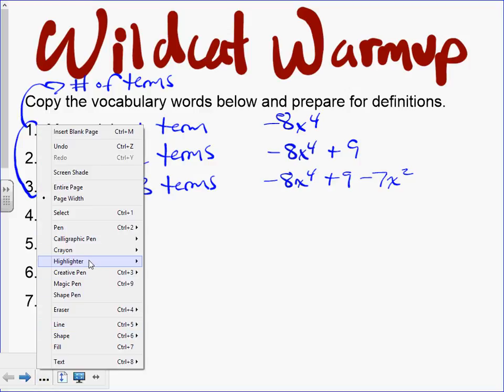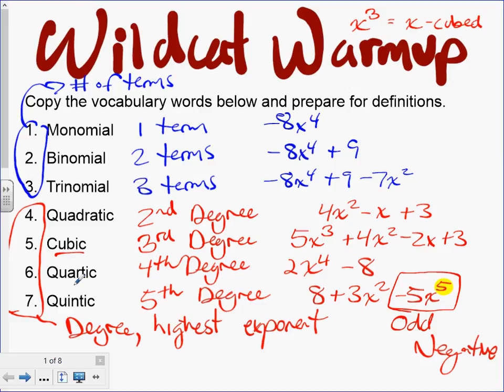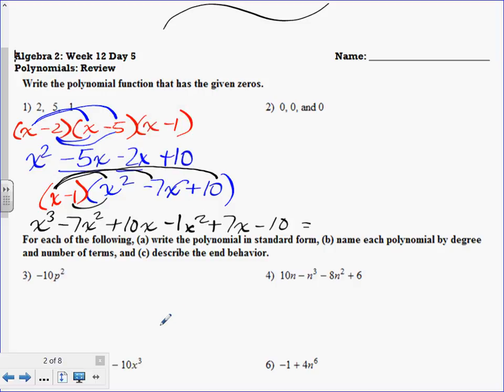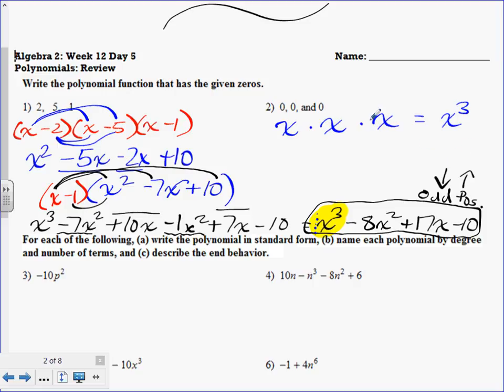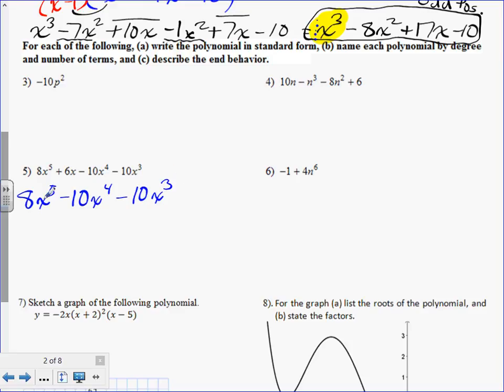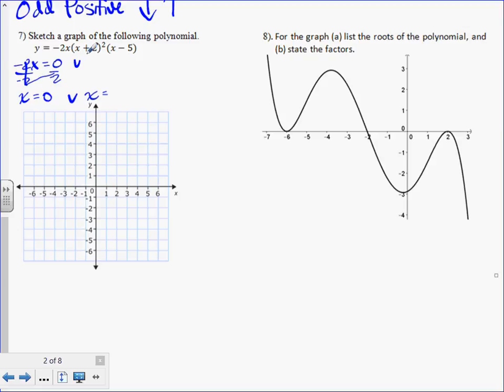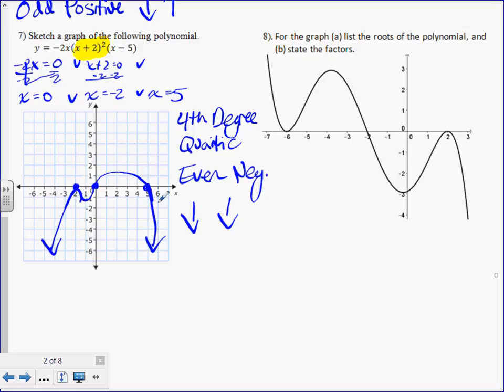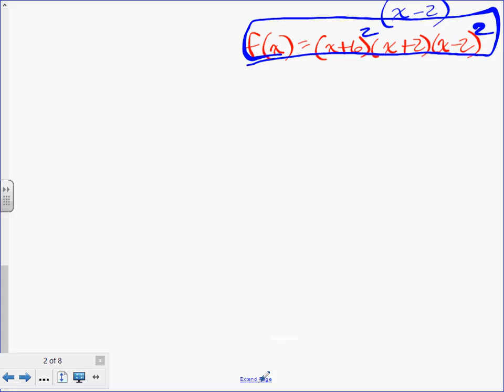W12 D5 Graphing Polynomials from Roots and Review November 1